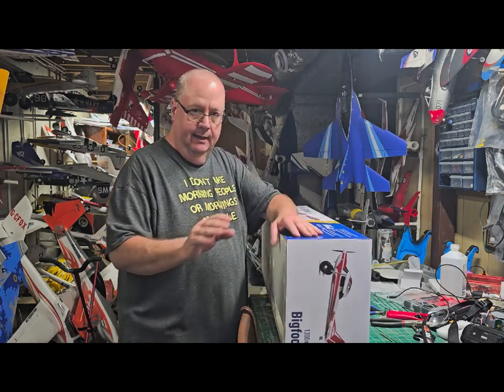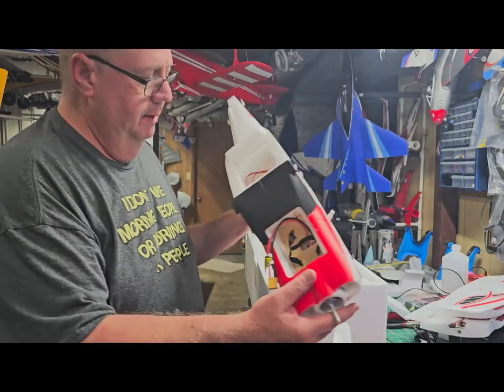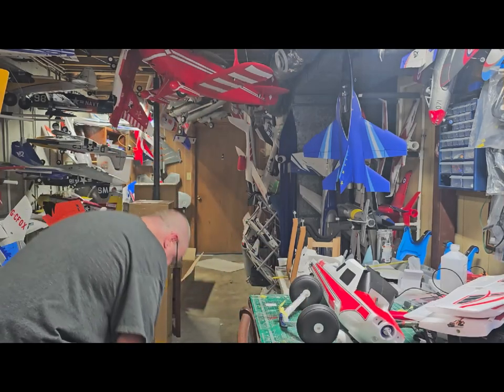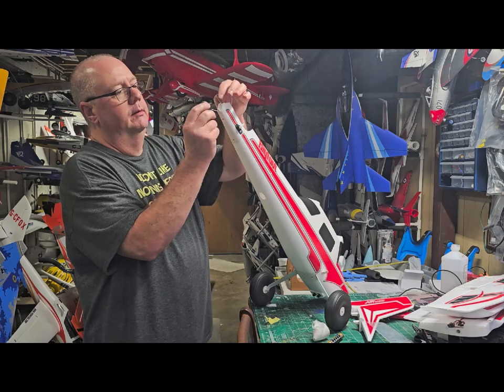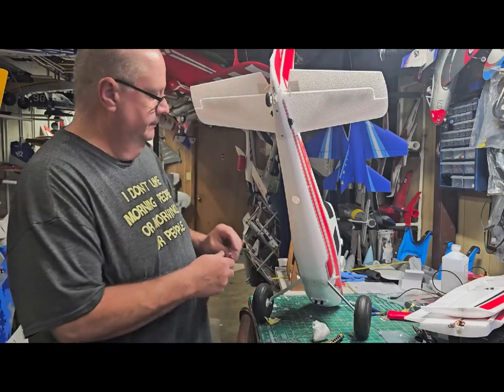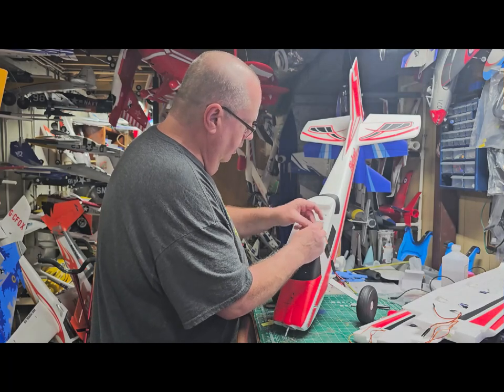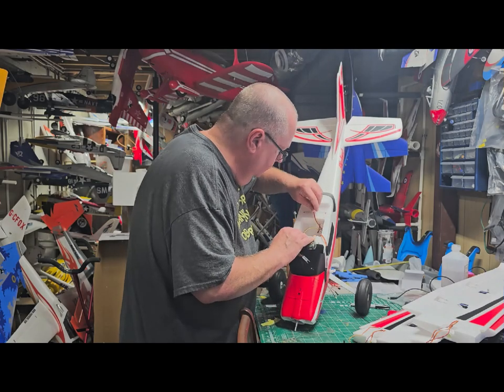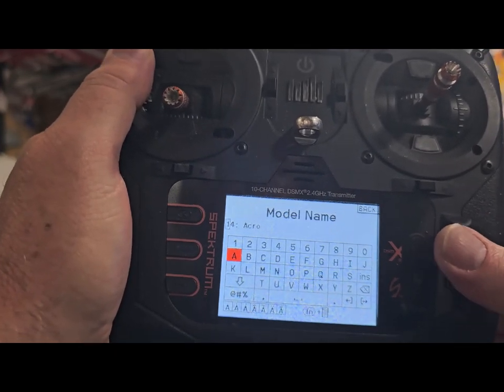ARROWS RC BIGFOOT COMPLETE UNBOX,BUILD,RADIO,VECTOR, SETUPS by FGFRC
WARNING A VERY LONG VIDEO!! BUT IF YOU WANT TO SETUP UP BIGFOOT RIGHT THEN WATCH IT ALL!!

God bless!!